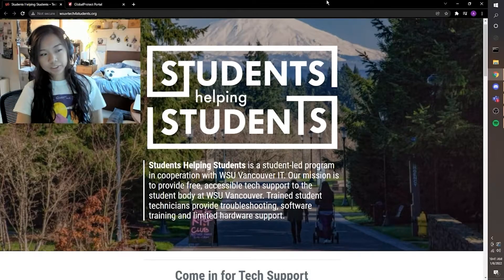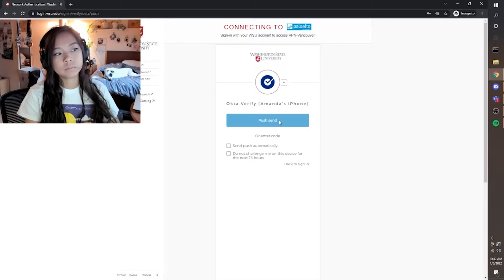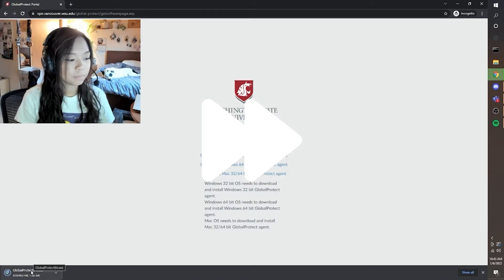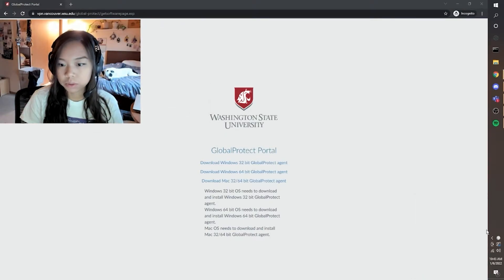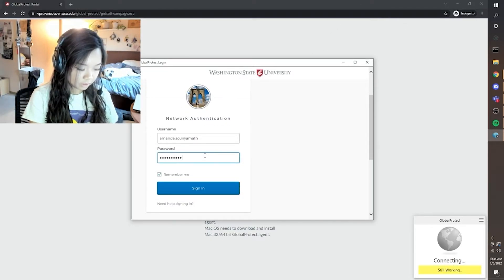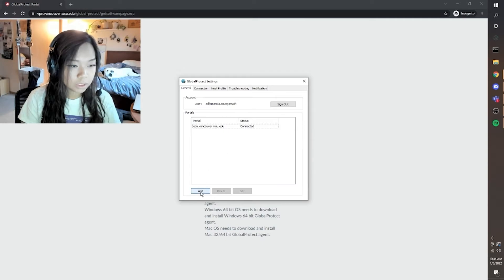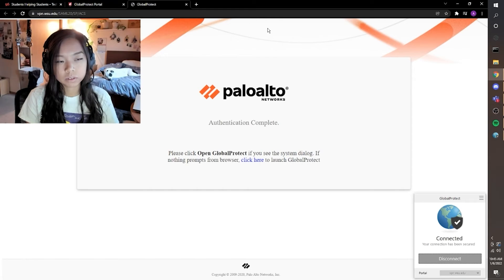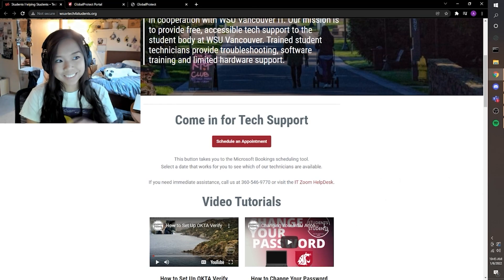How to Install Global Protect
In this video from Students Helping Students, Amanda shows how to install Global Protect.
Global Protect is the VPN service available to students and staff at Washington State University Vancouver. Use this VPN to access campus resources from home.

vpn.vancouver.wsu.edu